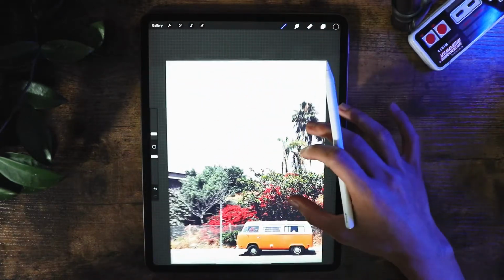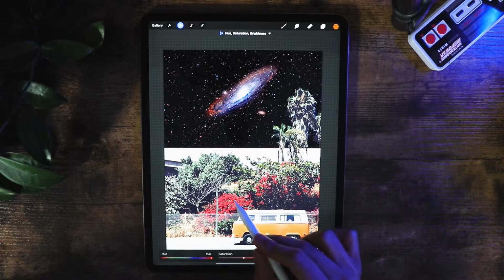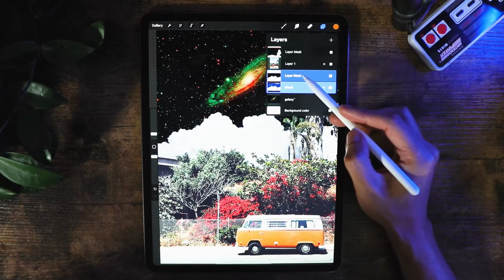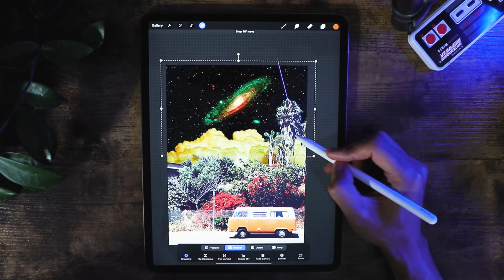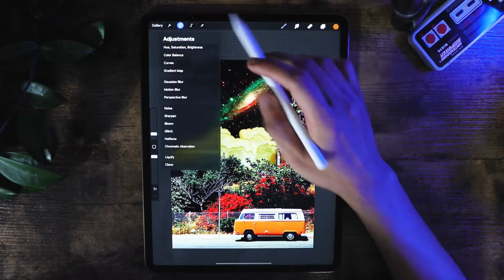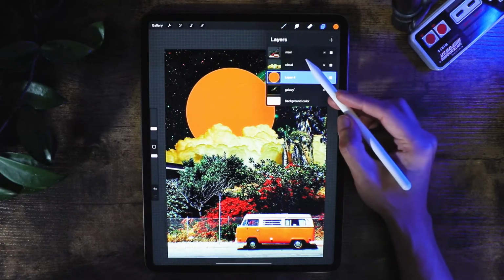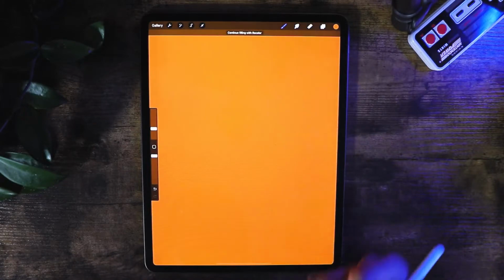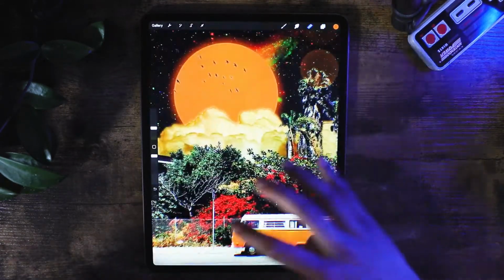🚀 Photo Composite Poster using Procreate and Ipad Pro 2022 | Surreal Collage Design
Hey guys! 👋

Another series of interesting projects designing this Floral Text poster.

MATERIALS:
1. ipad pro 2018
2. apple pencil gen 2
3. Procreate app (Only available for ipad)
4. Images -   unsplash.com, pexels.com or google images

In this vid, you will learn how to design and create poster using procreate and iPad pro.

This poster is a orange and teal team but also some red for pop and interesting to look at.

The inspiration of this video is some of the industry standards when posting content on Instagram. A minimal design with a picture that speaks 1000 words,  big typography and a catchy colour palette that goes with the flow. Perfect for summer or spring poster.

You will learn some basic tips and trips along the way like adjustment layers like hue and saturation, gaussian blur, adding contrast, adding shadows to your composition. One of my favorite is the masking technique to hide and reveal elements of the images. It's a fun project and can't wait for  you to see.

I use Photoshop or illustrator to do all these things, but I have the app Procreate on my iPad.

So now I can design social media posts pretty much everywhere without the chunky laptop.

Please leave a comment telling me what you think of this one.

-edited
premiere pro

-camera
canon sl2

xoxo
Bryan, Adobo Mix

How to design poster in procreate

How to create digital collage in procreate

How to design surreal poster in procreate

How to create a surreal digital collage